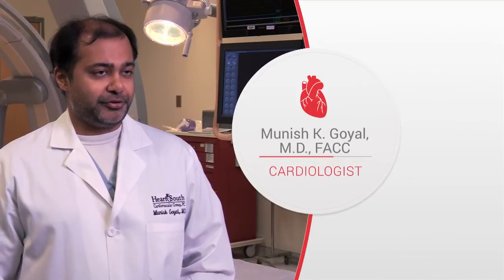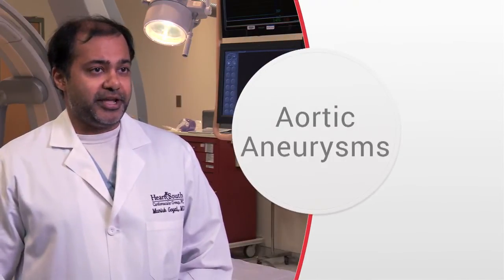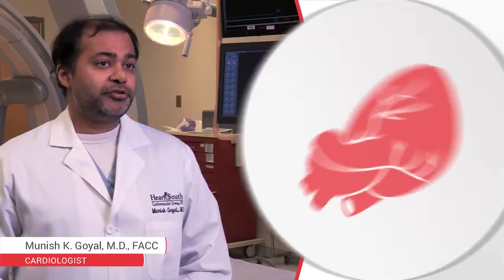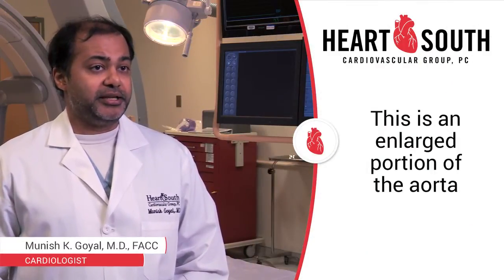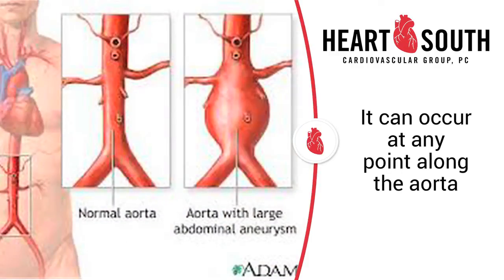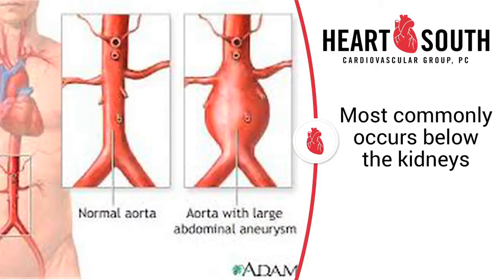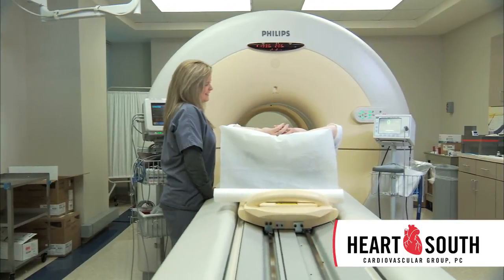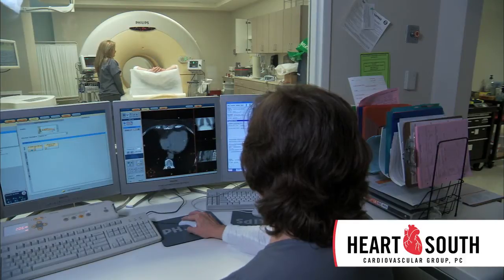Aortic Aneurysm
Aortic Aneurysm is an enlarged portion of the aorta - blood vessels that provide blood to the body and are often hard to detect.  Discuss with one of your doctors if a screening test is appropriate for you.